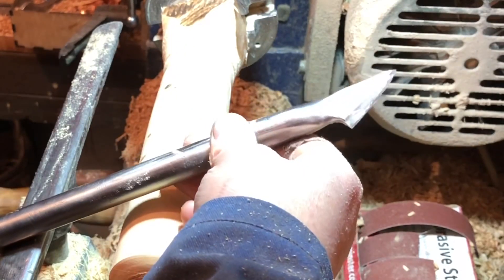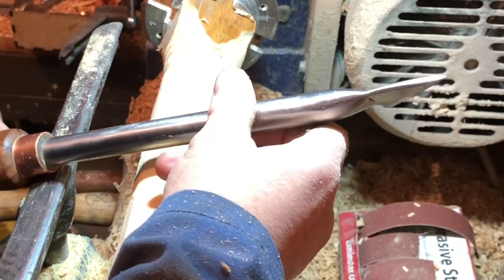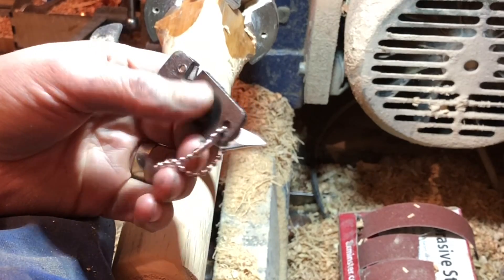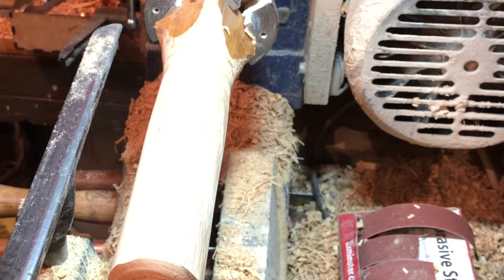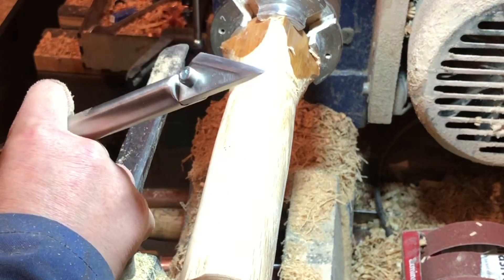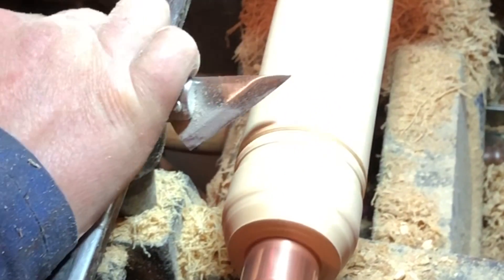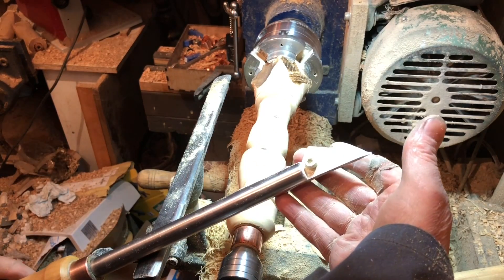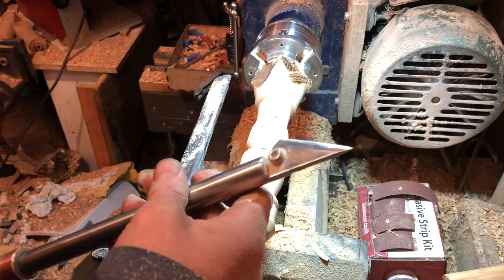THE EVOLUTION: A LATHE KNIFE OR CARBIDE CUTTER?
Progress on my design of the Lathe Knife... The Evolution is still based on a Russian Lathe Knife but now with a removable/replaceable cutter. Machines in a way to also accept carbide cutting heads.

Comments welcome!